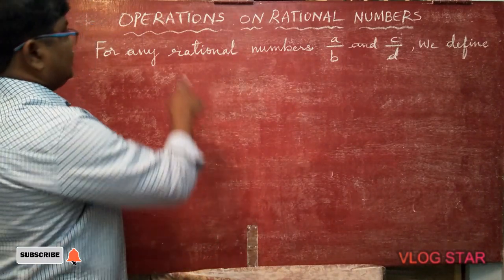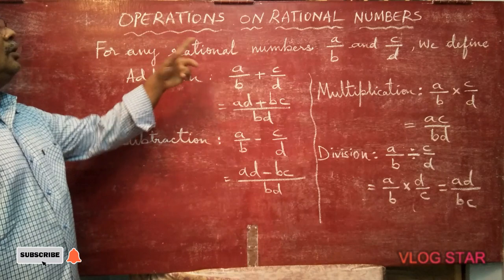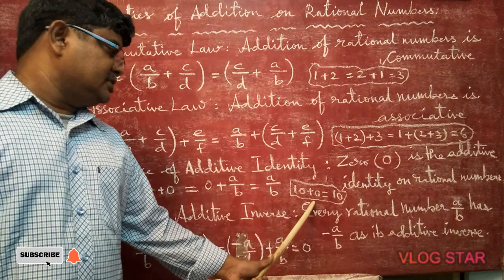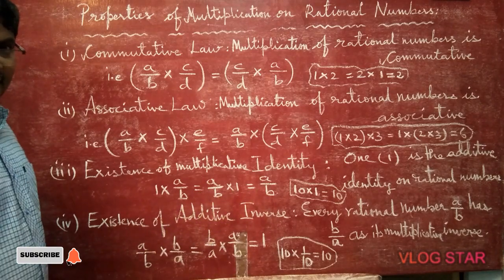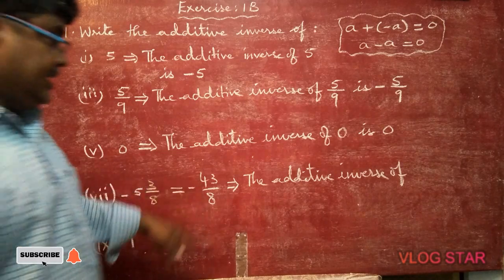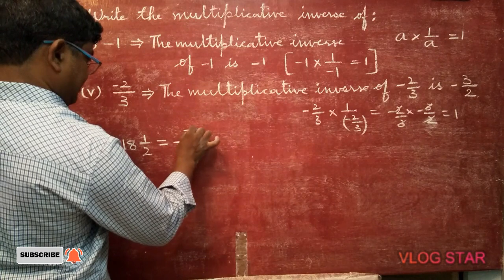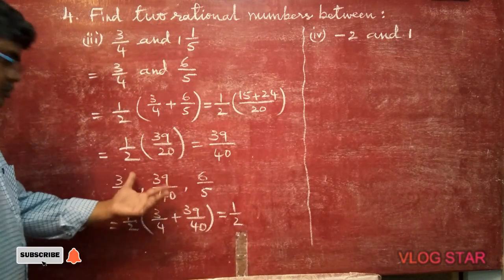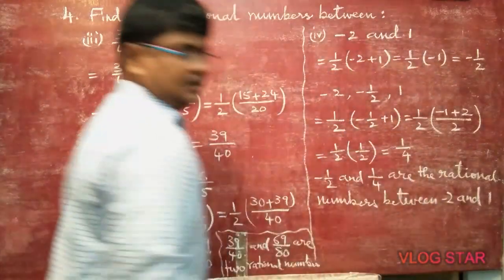Mathematics : Class 9 :- Pure Arithmetic ( Part - 3 )